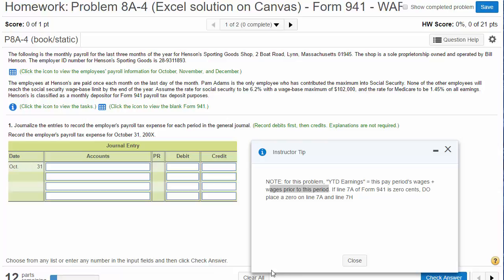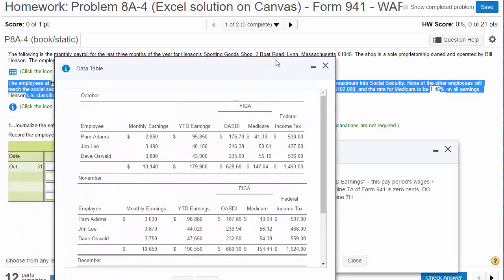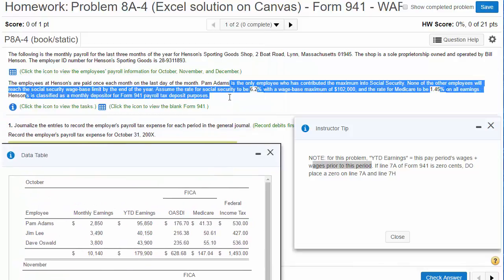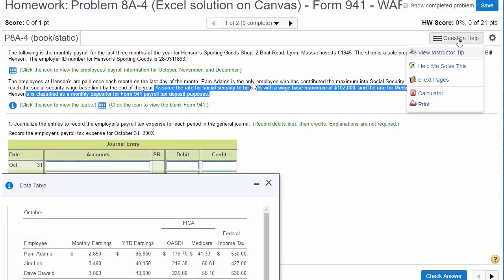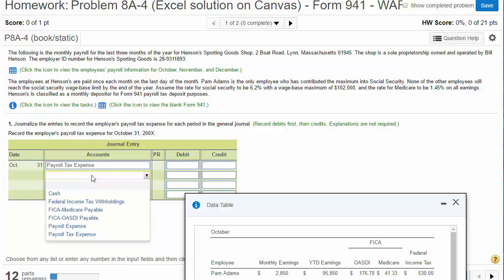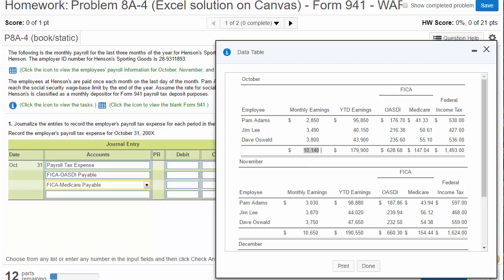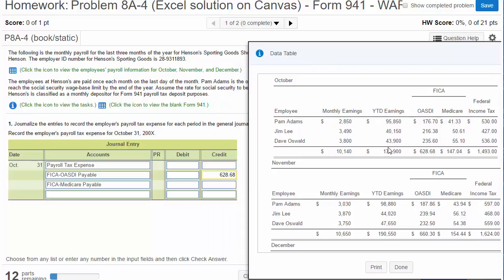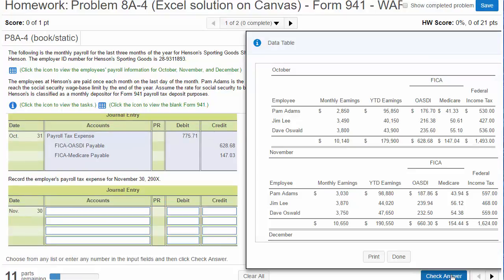Problem 8A-4 Oct 31 Journal Entry